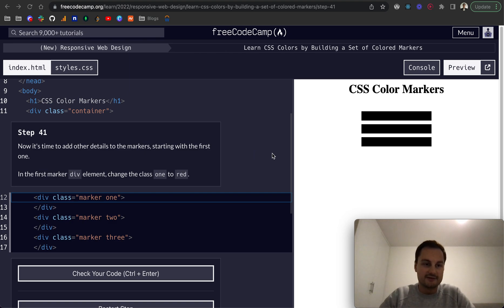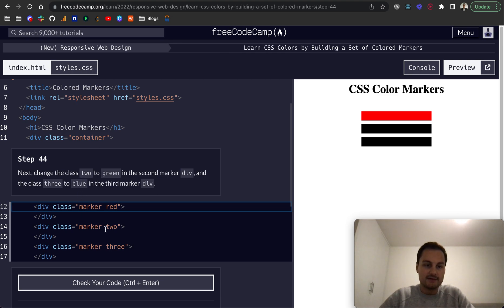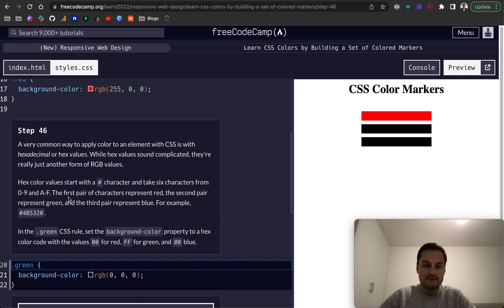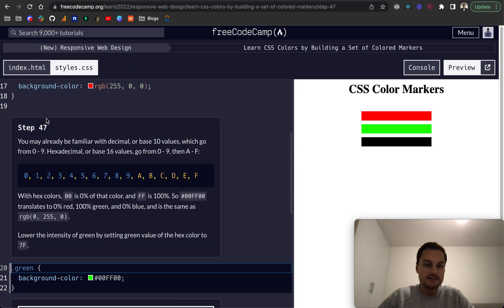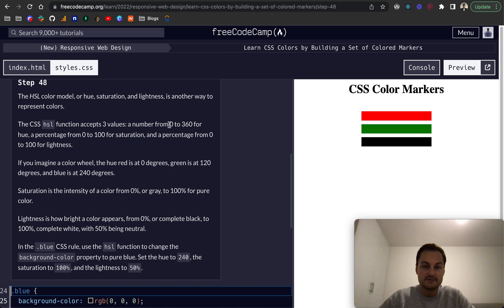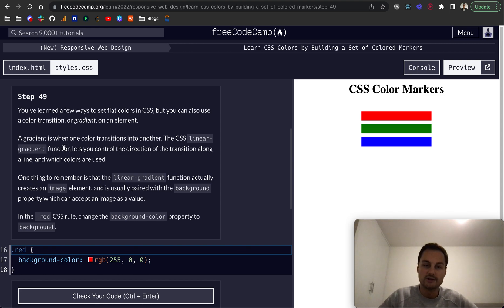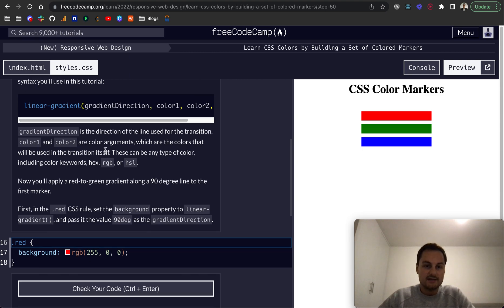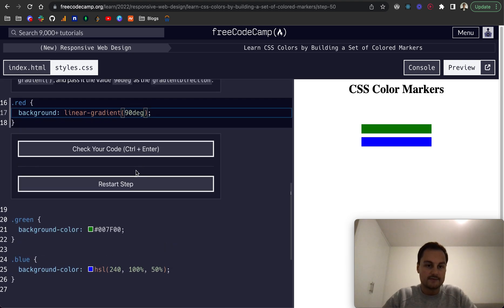freeCodeCamp - Learn CSS by Building a Set of Colored Markers (41-50)